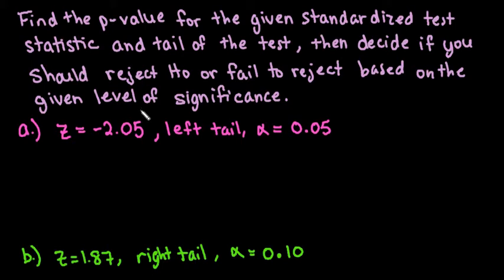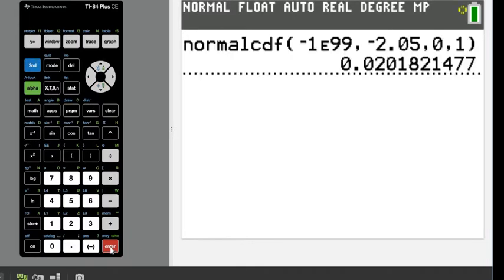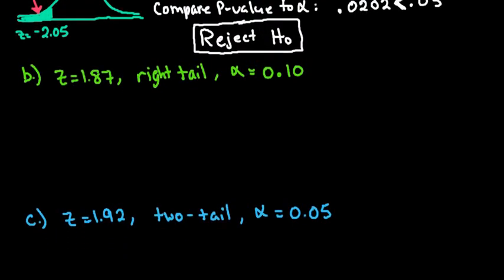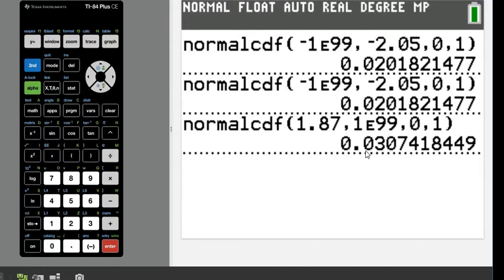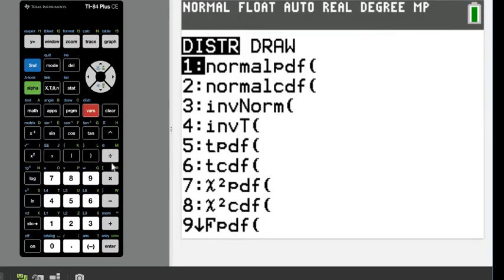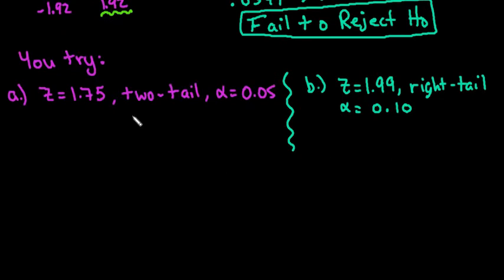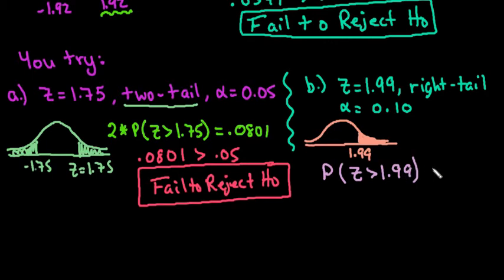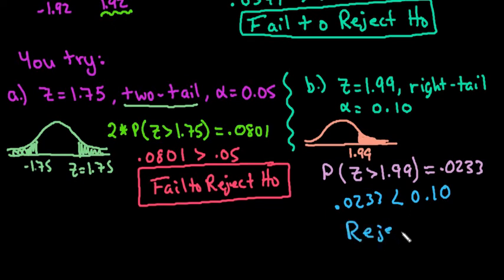Finding P-Value for a Z-Test Using the TI-84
Learn how to find the p-value when given the standardized test statistic and the tail of the test.  i will also discuss how to decide whether you should reject or fail to reject Ho by comparing the p-value to the given level of significance.